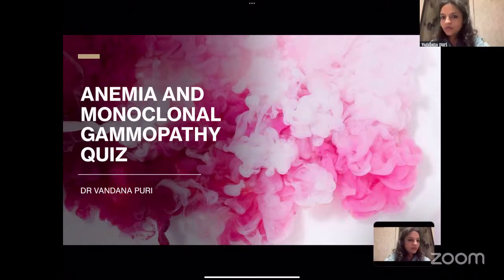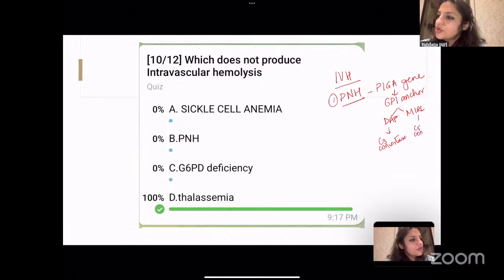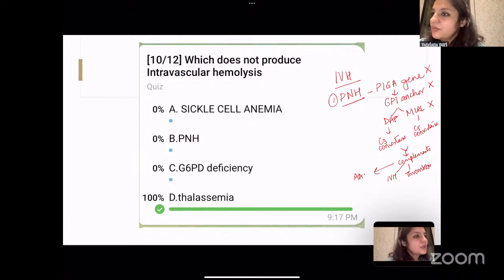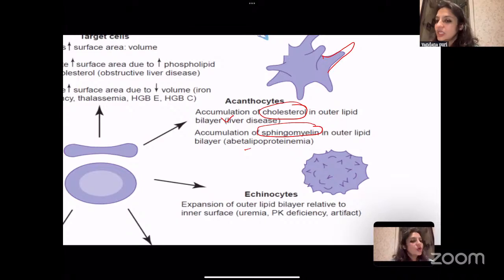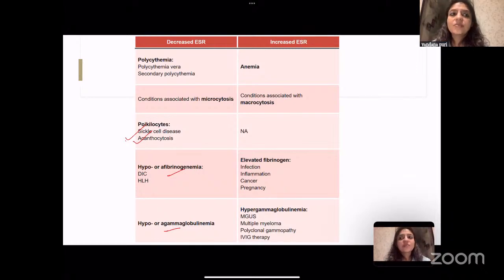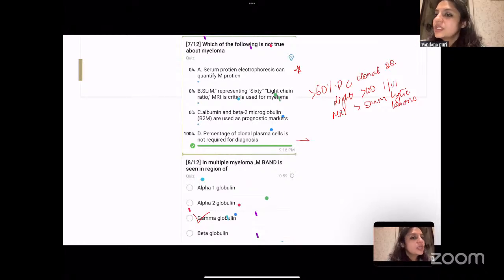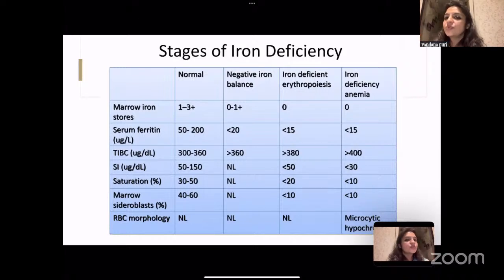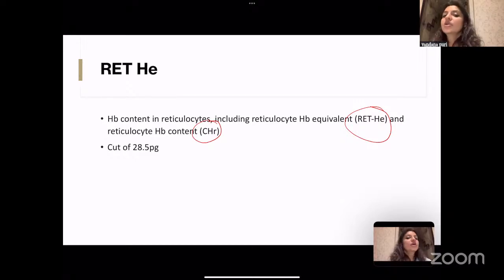Anemia and monoclonal gammopathy quiz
Discuss common questions for anemia and monoclonal gammopathy . Assess yourselves